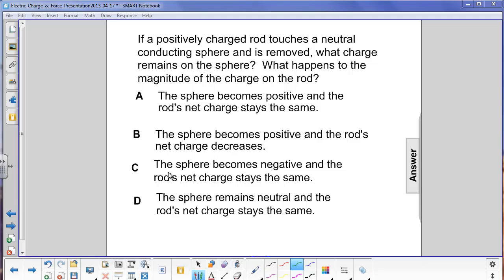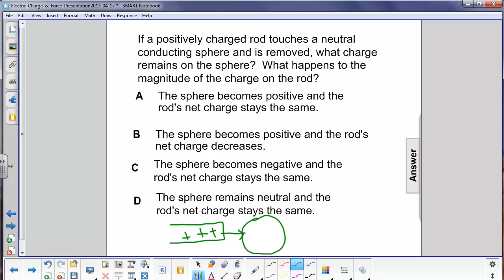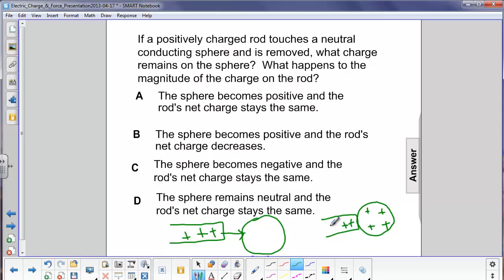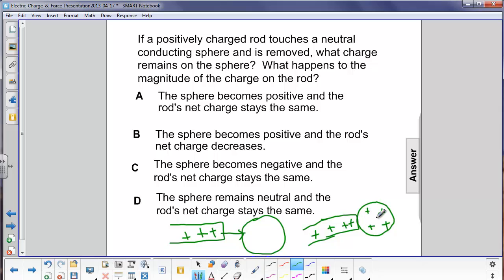Electric Charge & Force - Charging by Induction - Q15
If a positively charged rod touches a neutral conducting sphere and is removed, what charge remains on the sphere?  What happens to the magnitude of the charge on the rod?

A) The sphere becomes positive and the rod's net charge stays the same.
B) The sphere becomes positive and the rod's net charge decreases.
C) The sphere becomes negative and the rod's net charge stays the same.
D) The sphere remains neutral and the rod's net charge stays the same.